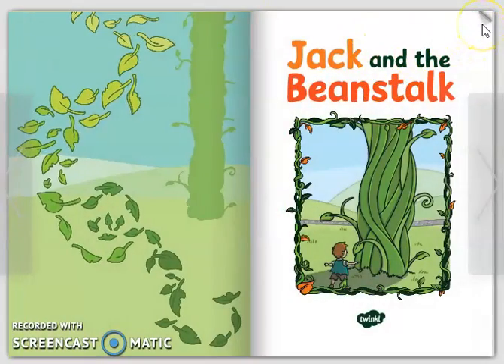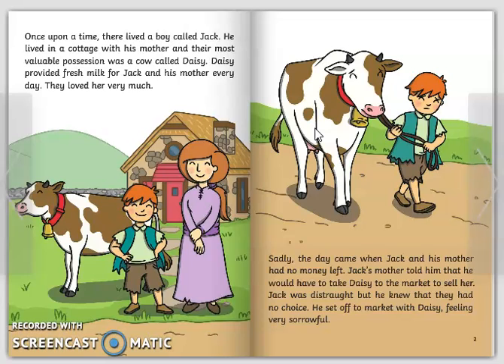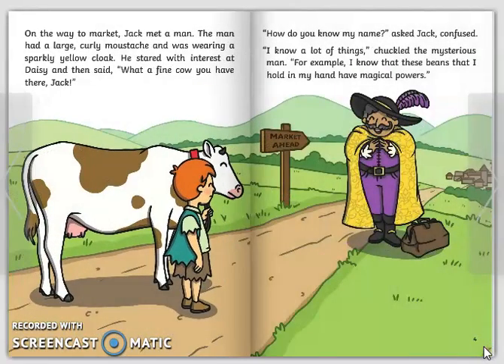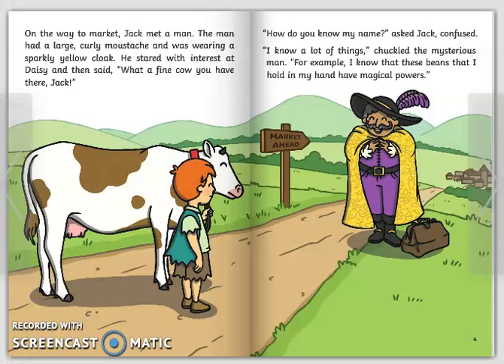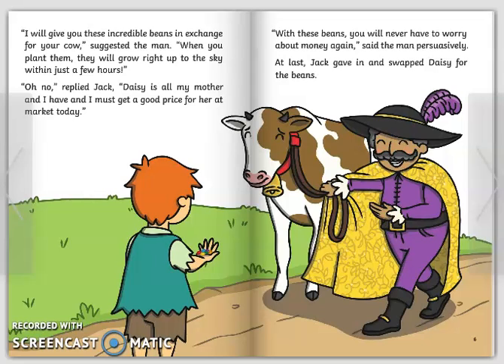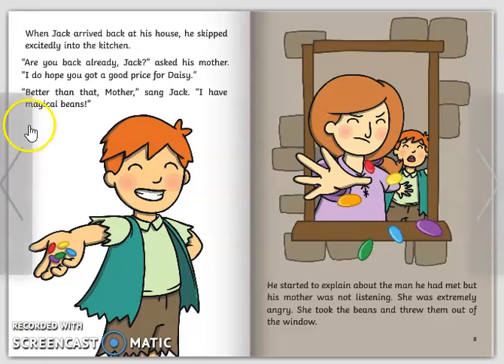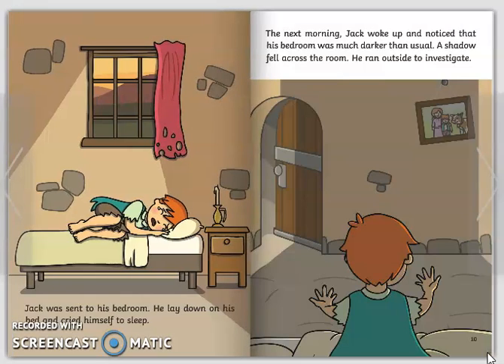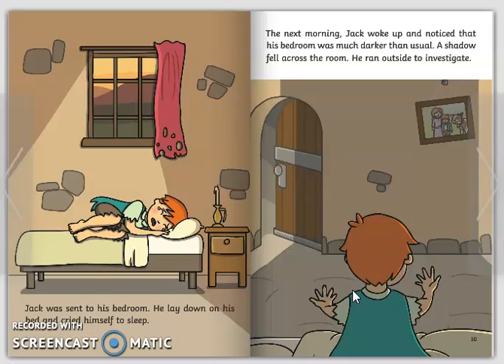Y3 Reading Lesson - Monday 11th January